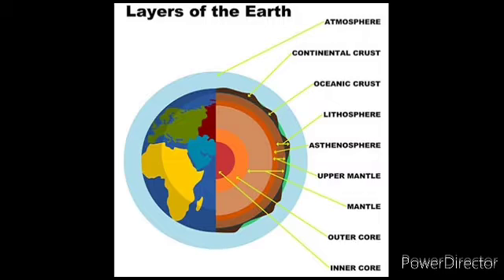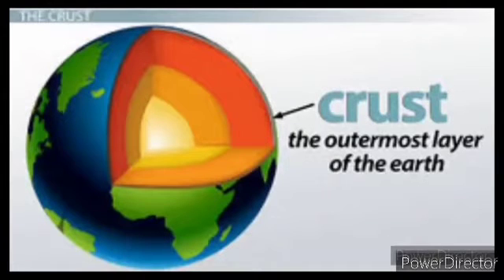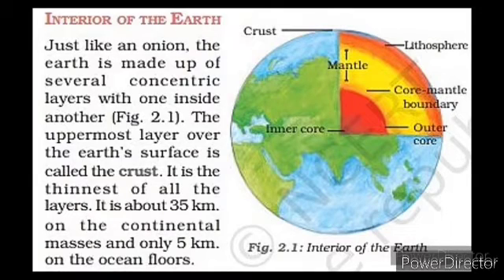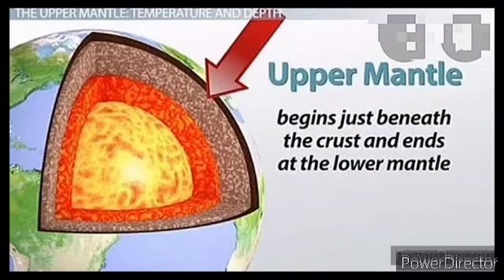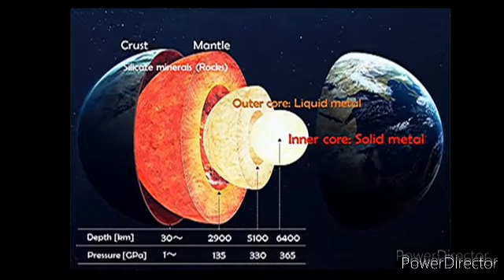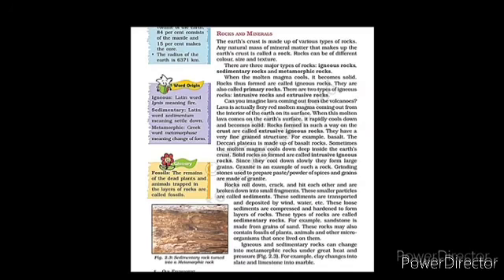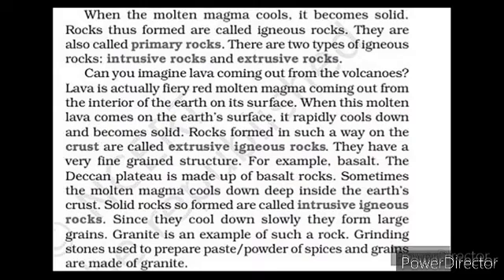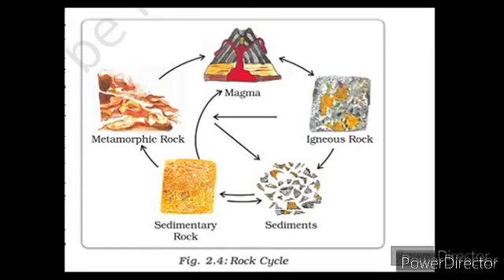Class-7 Ch-2 Inside Our Earth (Explanation Part-2)